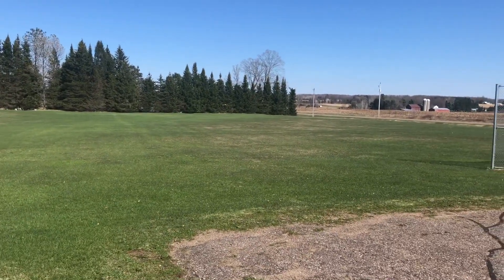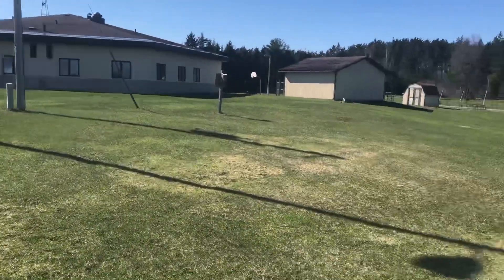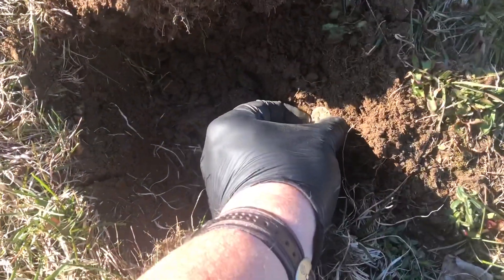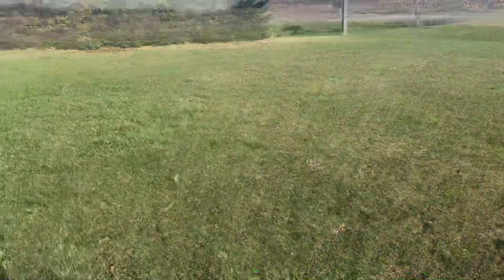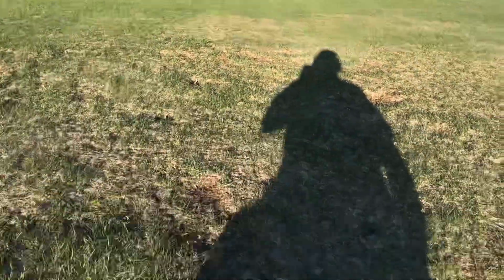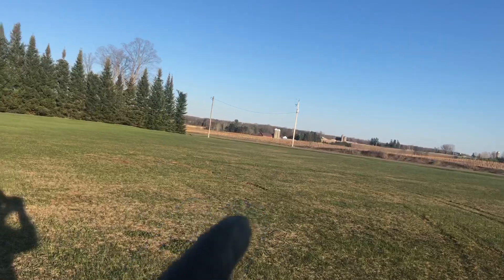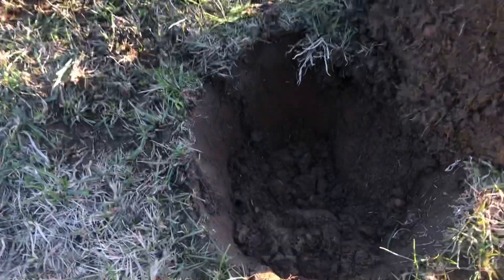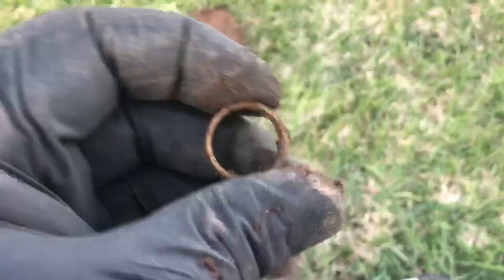Metal detecting silver coins and rings on public school grounds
We found some public school grounds the date back to the late 1800s. We found some coins but they were not what we were expecting or hoping! We’ve got a theory on that.